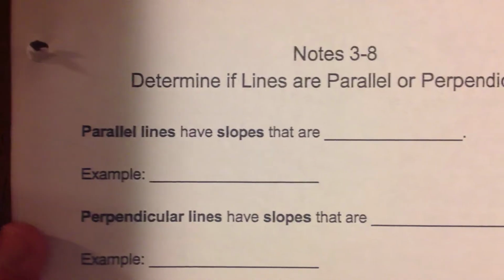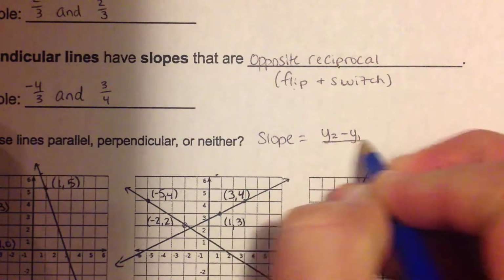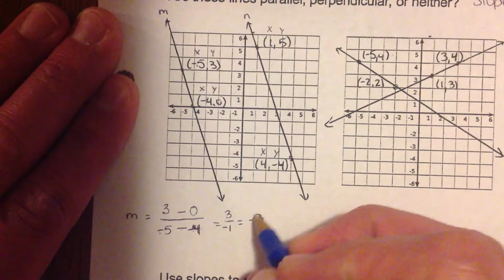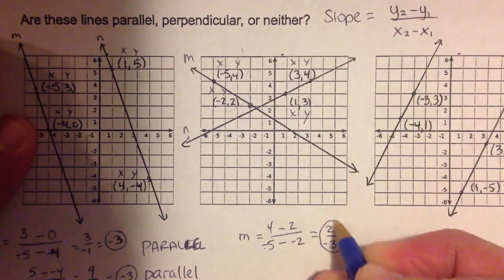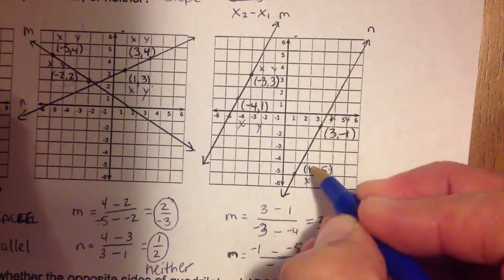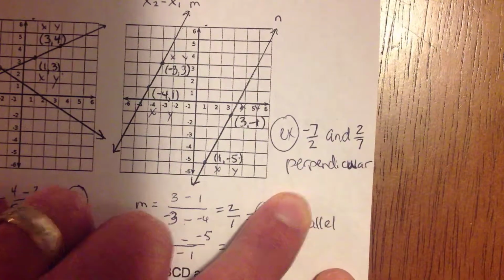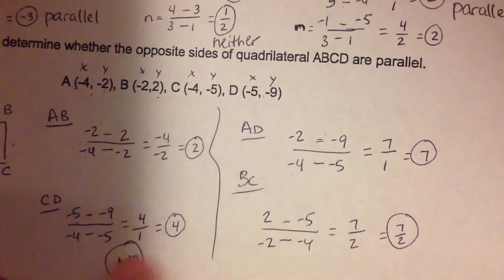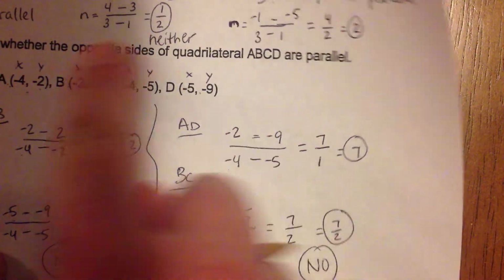Notes 3-8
Determine if lines are parallel, perpendicular, or neither